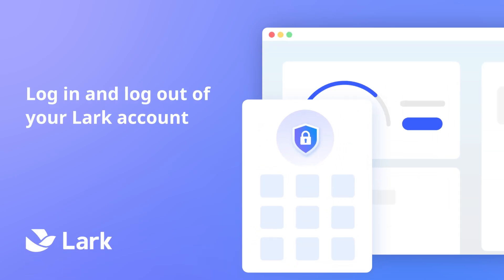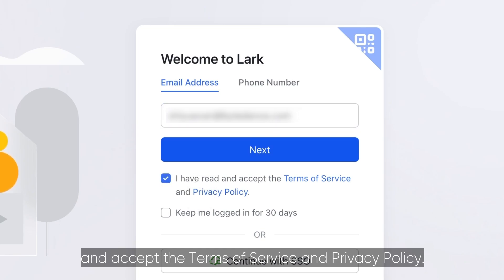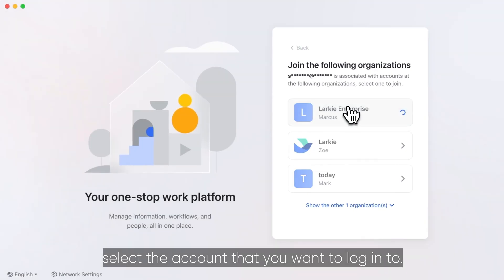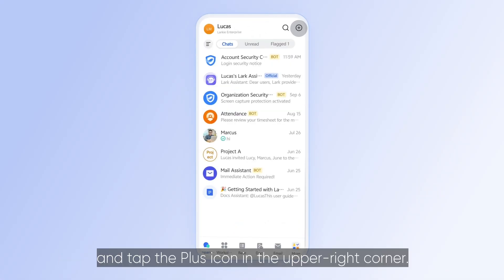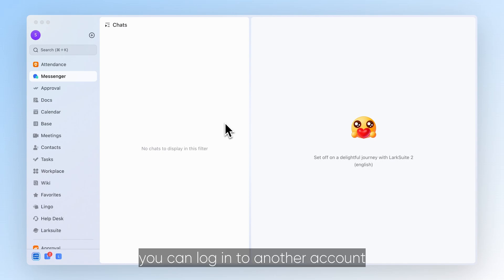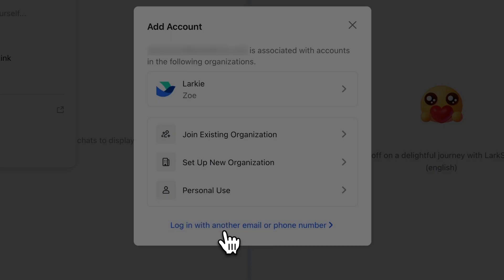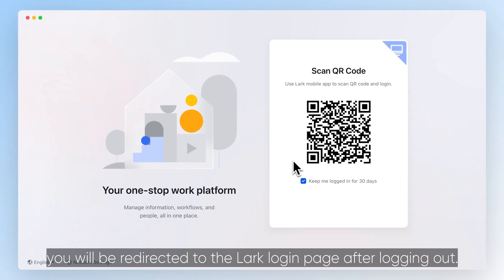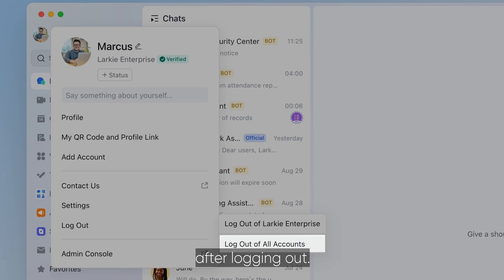Lark 101 | Log in and Log out of Your Lark Account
In this video, we'll show you how to log in and log out of your Lark account in the Lark desktop app, ensuring seamless access to your workspace.

Try Lark for free and find the perfect plan for you

00:00 Intro
00:12 Log in using an email or phone number
00:40 Log in by scanning a QR code